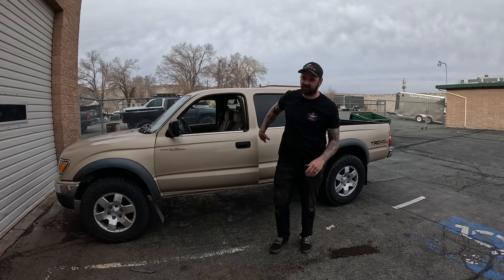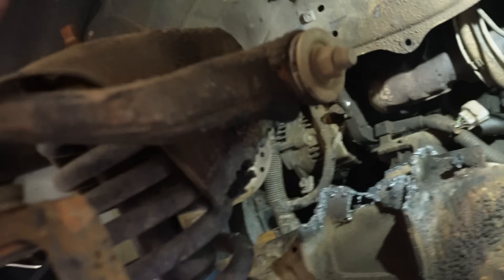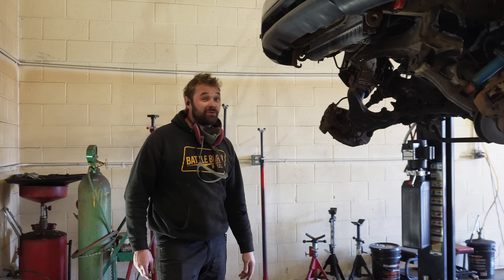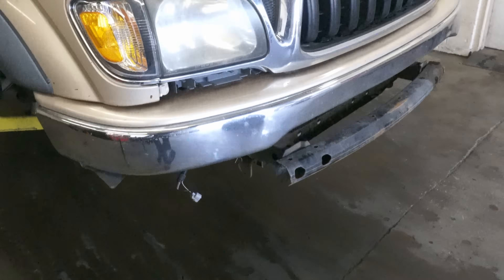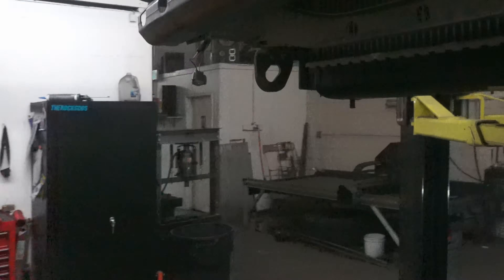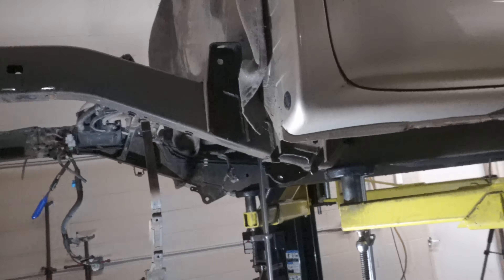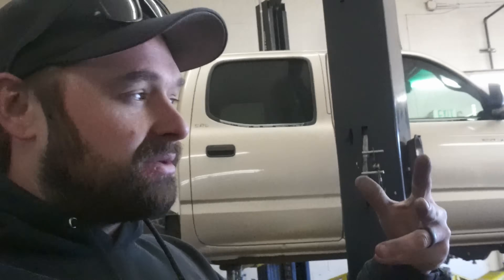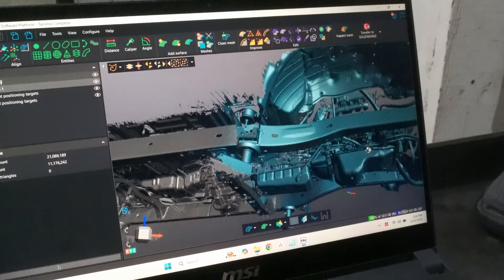First Gen Tacoma Solid Axle Kit! Teardown & 3D Scanning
Episode 1 of designing and building a solid axle swap kit for the first gen tacoma! Follow along as we put super duty 1 ton axles and coilovers on our shop truck, a 2002 toyota tacoma!

Check out some of the stuff we use: